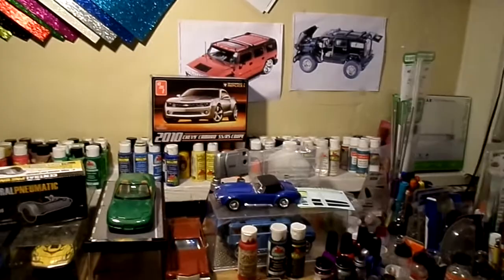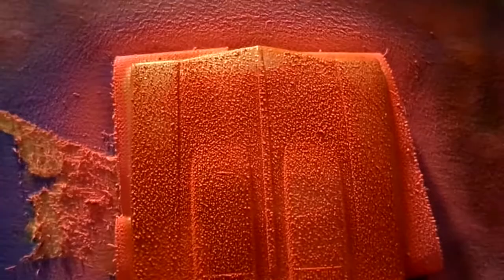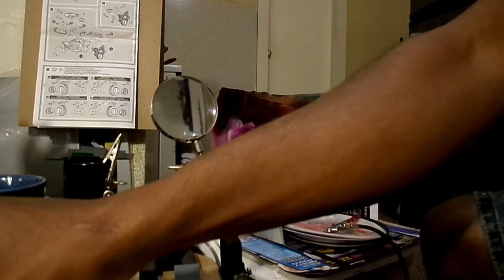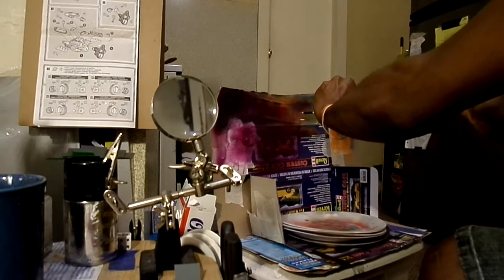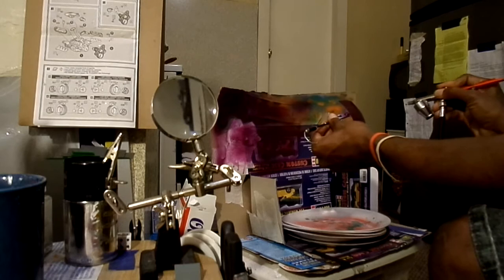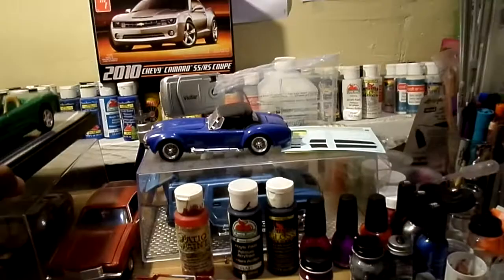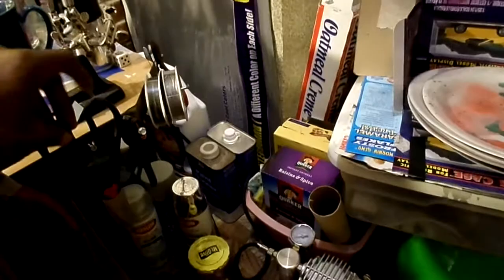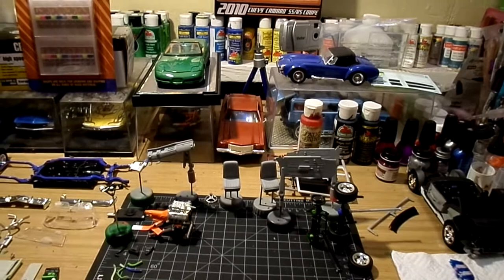Dave Parker Tribute Update #5 & 68 El Camino Rebuild Update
Another episode of Weapons' Cave guys. Had a setback on the El Camino Rebuild but made some changes to the gameplan and we're still rocking forward. But pretty much an update on the progress in the Cave. Also any comments and advise are welcomed thanks in advance and enjoy.